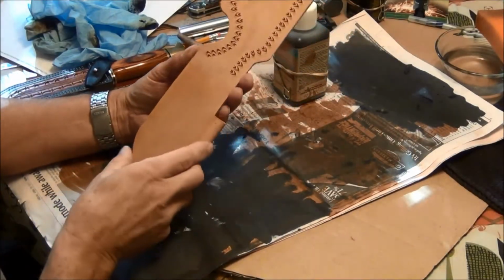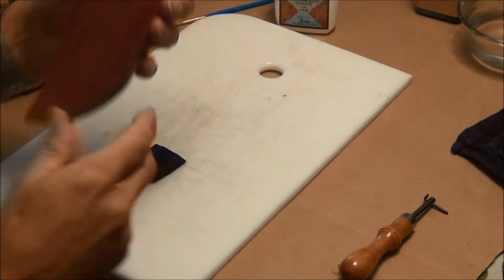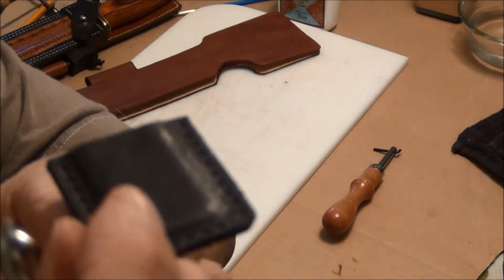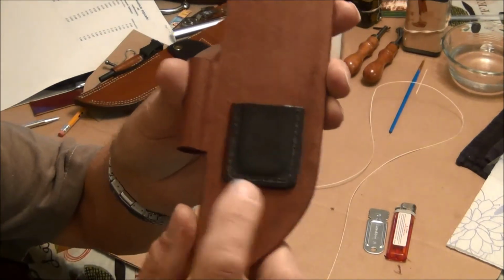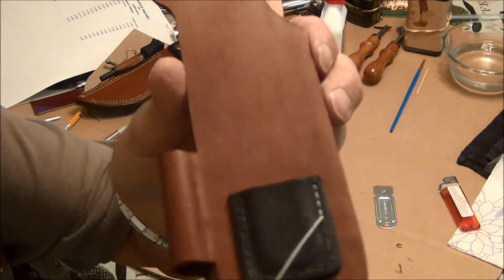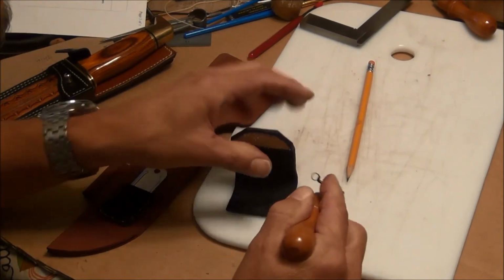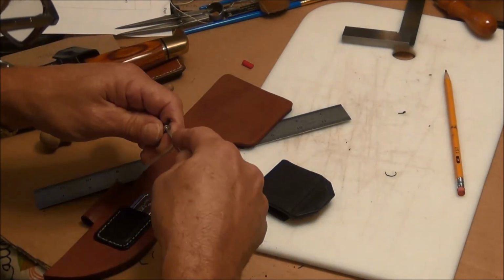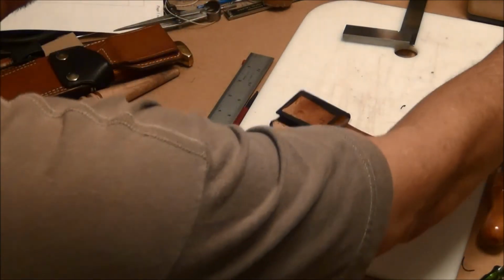Custom Made Leather Knife Sheath For Buck 119 - Part 4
In this series I show how to make a custom leather knife sheath for a Buck 119 fixed blade knife. I go into detail showing all aspects of the build process to enable people to build their own sheath if they have the desire to do so. I am not an expert but I show my techniques and process to give you an idea of how to do it yourself.